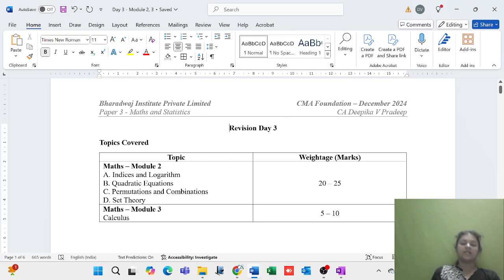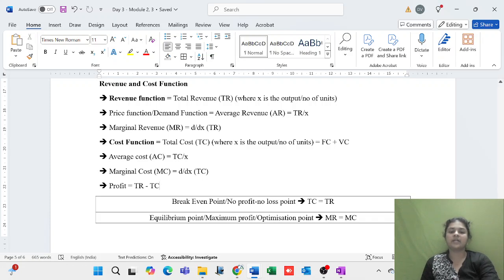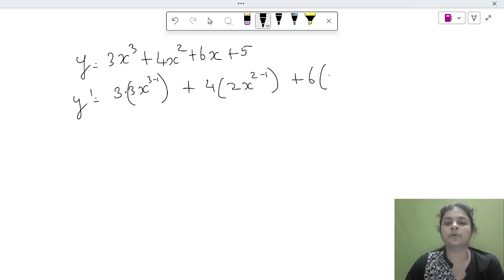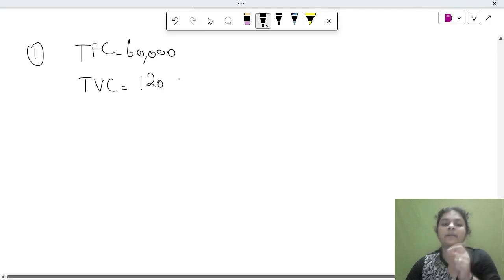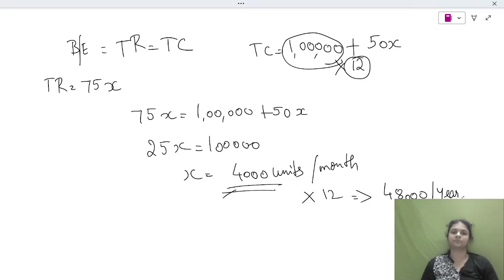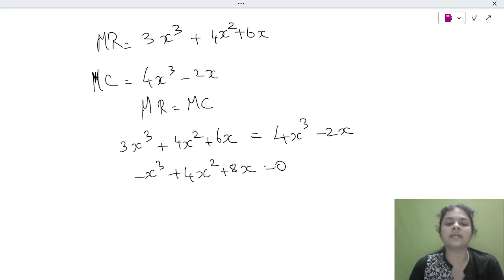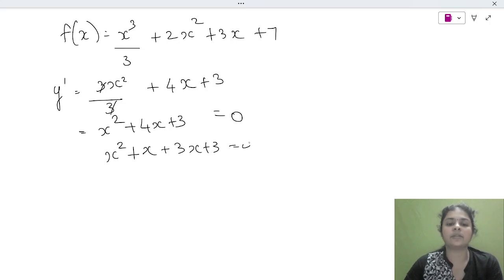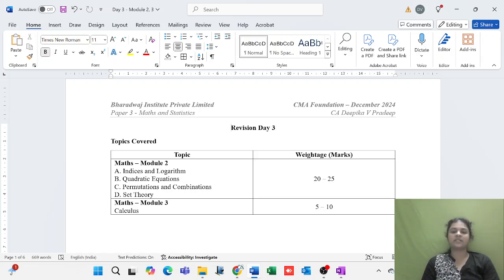CMA Foundation Revision Day 3 Maths Module 3